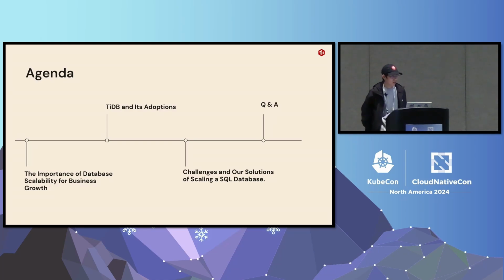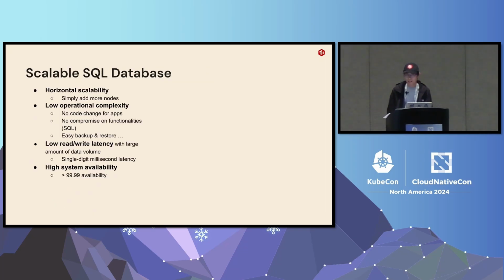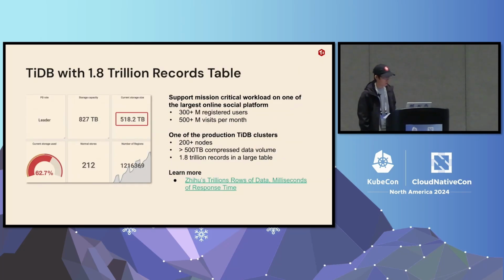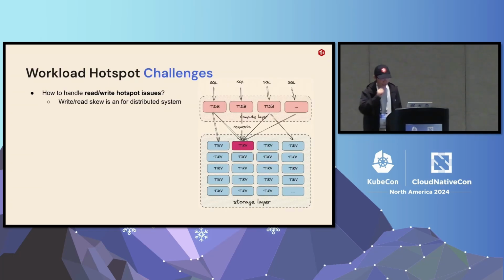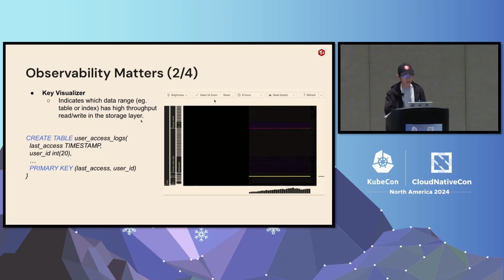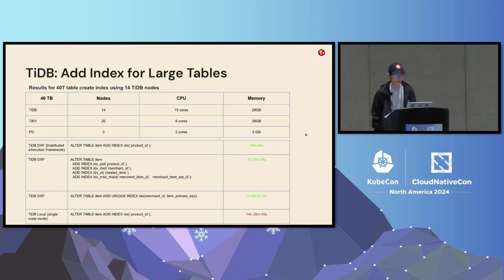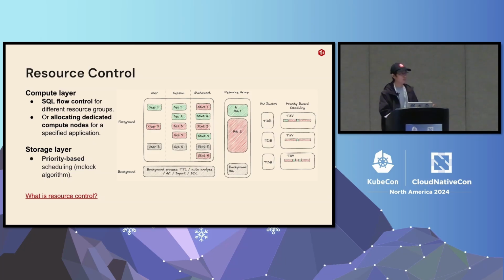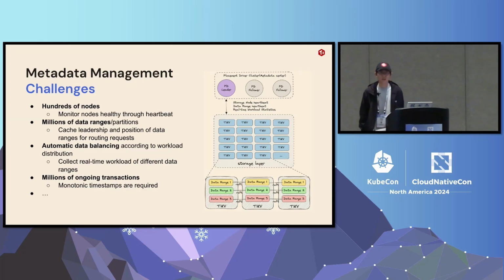How We Scale a Distributed SQL Database to 1 PB - Jinpeng Zhang, PingCAP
TiDB is a distributed SQL database that we built to solve the scalability problems of traditional SQL databases such as MySQL and PostgreSQL. Using TiDB, users do not need to shard their data across multiple MySQL or PostgreSQL database instances, nor do they need to sacrifice some key database features such as JOIN and transactions. Users only need to add storage nodes and computing nodes to the cluster as needed. However, we also encountered many scalability challenges when building TiKV - the stateful storage layer of TiDB. Challenges such as workload skew issues making it difficult to scale performance, management challenges of millions of dynamic data partitions, latency impact during scaling, interference between different workloads when consolidating multiple workloads into the same cluster, etc. In this talk, I will provide an in-depth look at these challenges and our solutions.